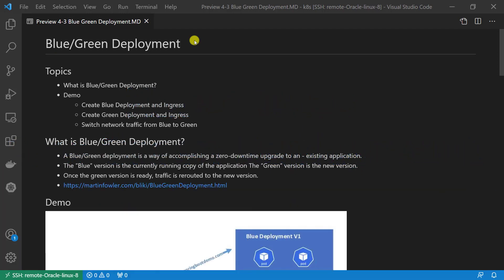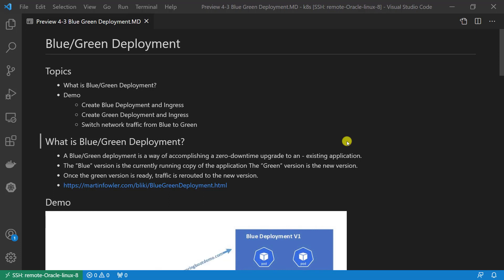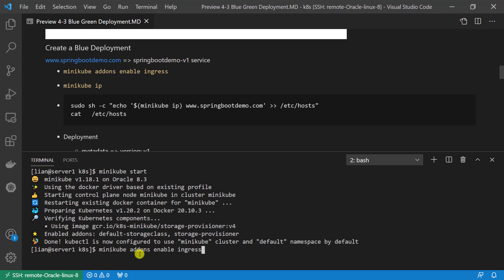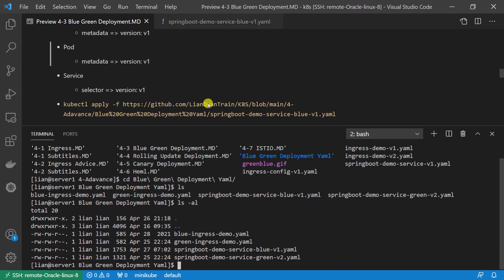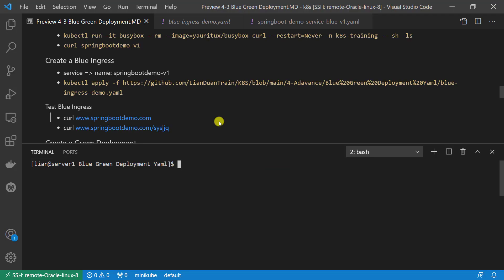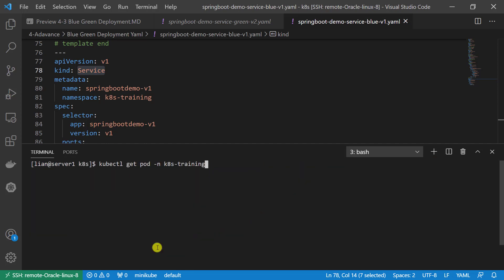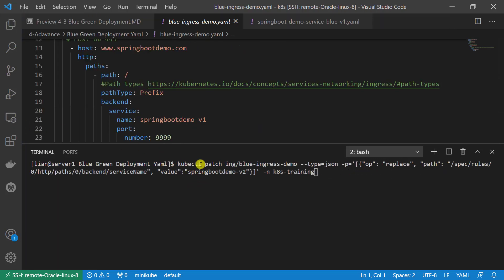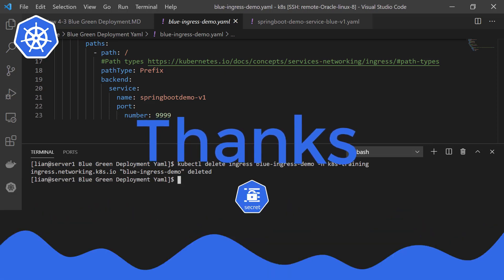Kubernetes Blue Green Deployment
In today's video, we start a series on the advanced part of Kubernetes and Demo.
In this video, we cover Blue/Green Deployment

    What is Blue/Green Deployment?
    Demo - Create Blue Deployment and Ingress
    Demo -  Create Green Deployment and Ingress
    Demo -  Switch network traffic from Blue to Green

To follow along, scan down below for the link to the GitHub repo.